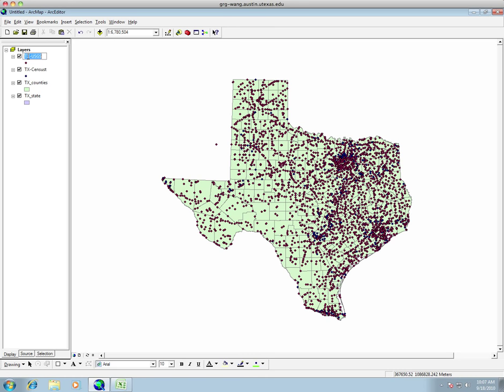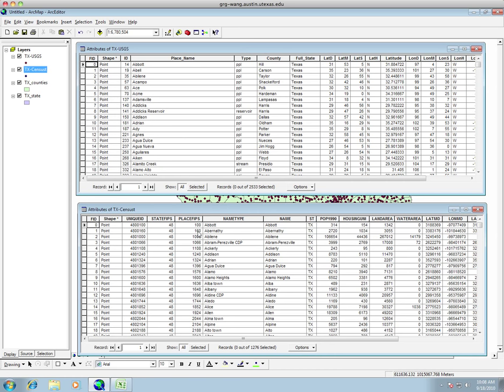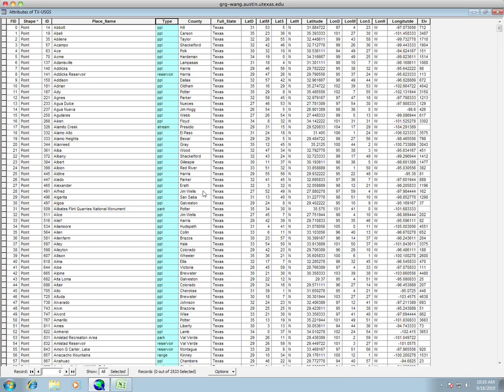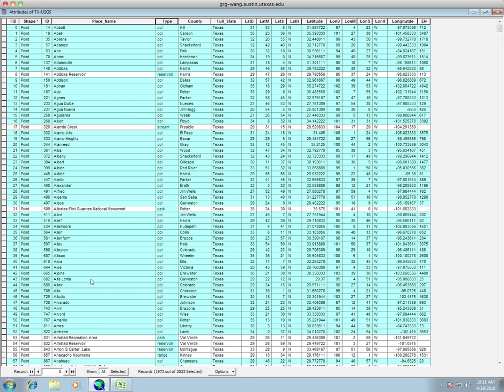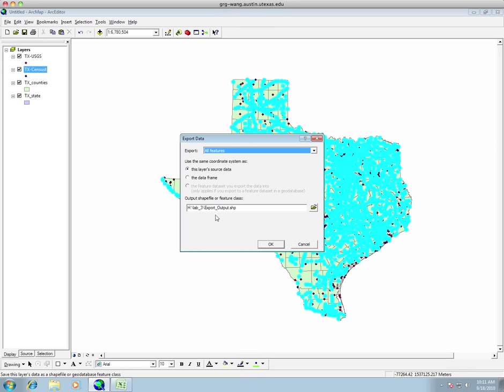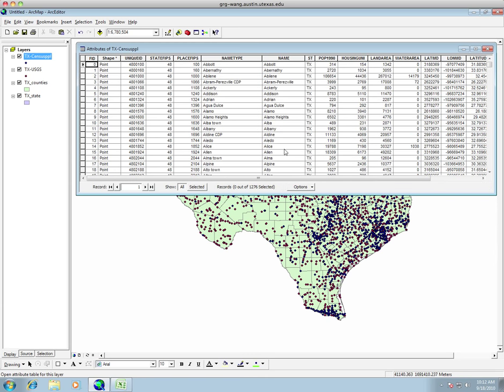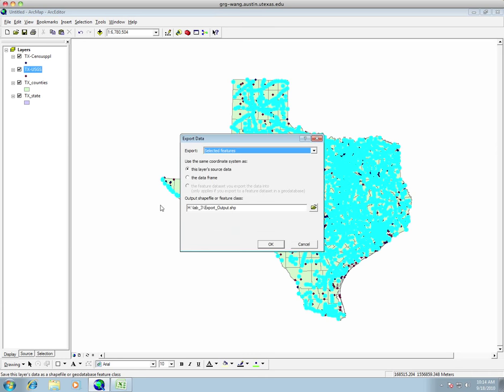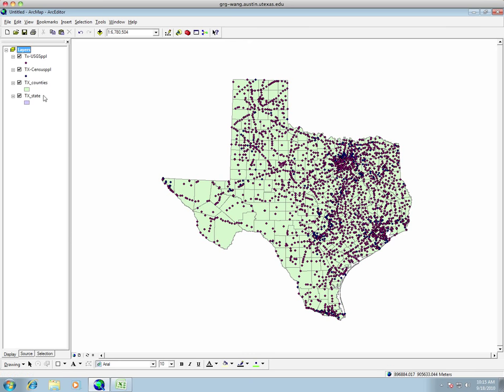Working with the attribute table